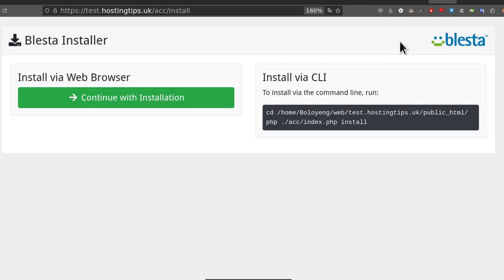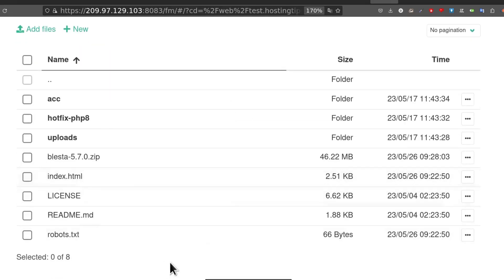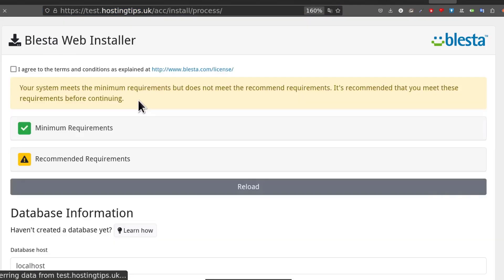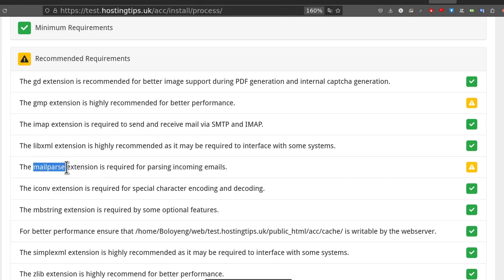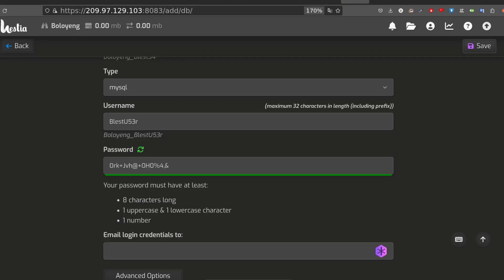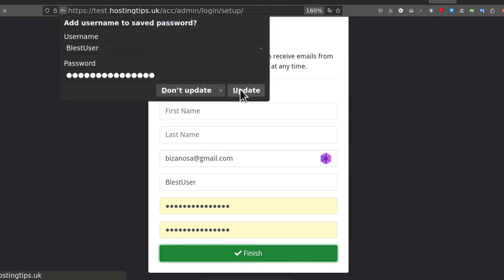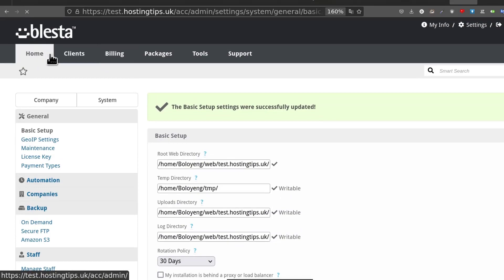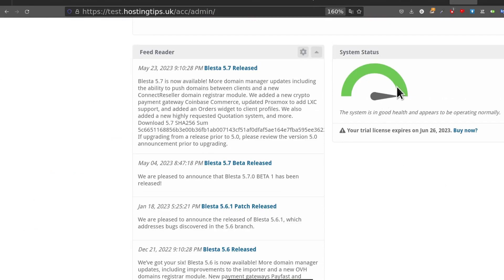How to install Blesta in HestiaCP- Blesta download and installation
How to install Blesta in HestiaCP LAMP stack

This video will cover installing Blesta in HestiaCP (Hestia Control Panel). The Blesat installation  involves steps such as setting up the Hestia web server using LAMP stack (not covered in this video), creating a Mysql database, and configuring the Blesta software.

Here's a general outline of the installation process as illustrated in the video:

Prepare Your Linux Server:

Blesta runs efficiently in Litespeed or Apache. In this server set up, you can use HestiaCP LAMP stack, which is the default install for Hestia. The HestiaCP LAMP stack comes with a Nginx reverse proxy by default. First step for you is to install the panel.

Ioncube
For Blesta to run, you need to install ioncube loader.

Create a Database:
After setting up the panel, go under DB, create a new MariaDB database , note down the DB access info such as DB name, DB user and password. This part is covered  in the video.

Download the Blesta software:
Create an account on the Blesta website and download the software.

Upload it:
Upload the Blesta zip archive to your panel using, the file manager or FTP. Unzip the archive in the directory for your domain.

Install Blesta:
Visit your domain or subdomain. You will be faced with the Blesta install page. It checks if all requirements are met. If anything is missing, we’ll tackle it.
Then enter the database details, enter the license and log into blesta.

Please consider  supporting my channel:
Order services:

Blesta Installation Guide
How to Install Blesta
Blesta CMS Installation
Blesta Billing Software Setup
Blesta Installation Tutorial for beginners
Blesta Installation Step-by-Step LAMP
Installing Blesta onHestiaCP control panel
Blesta Installation Walkthrough
Blesta Self-Hosted Setup
Blesta Billing System Installation
Blesta CMS Installation Tutorial
Blesta Hosting Setup Guide
Blesta Installation for Beginners
Installing Blesta on Debian or Ubuntu via HestiaCP LAMP stack